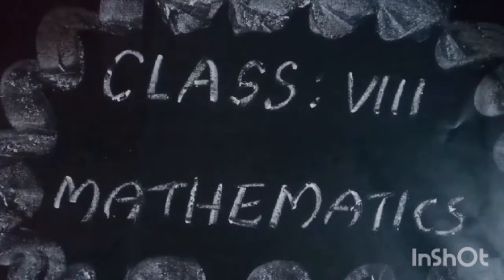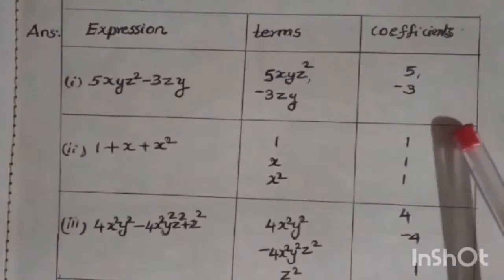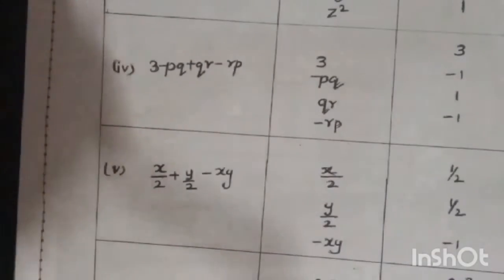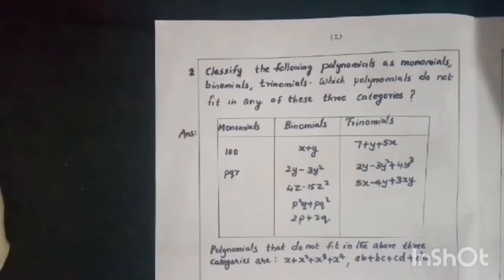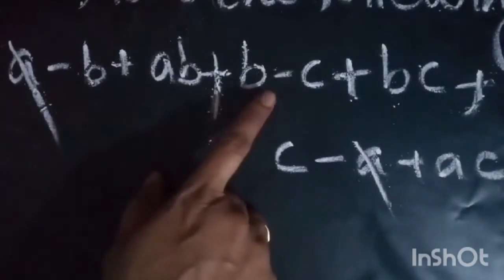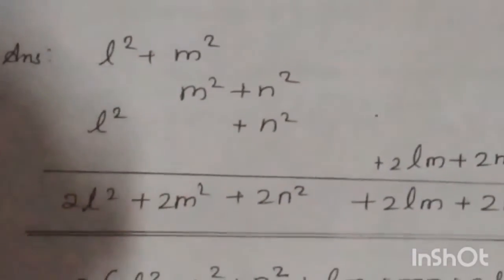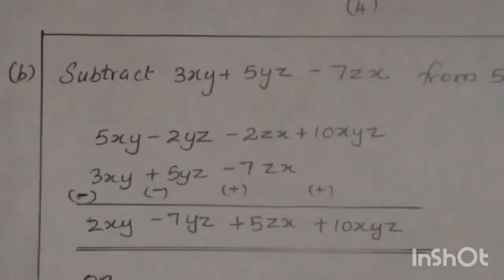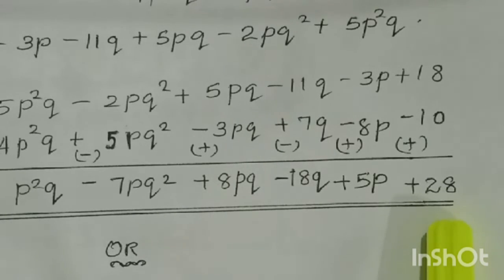Class 8(Algebraic expressions -Ex 9:1)